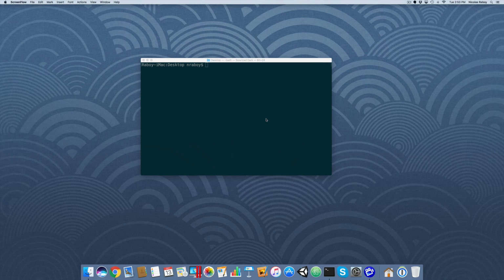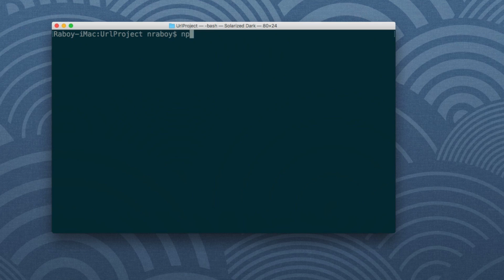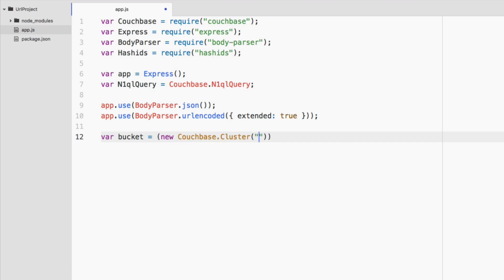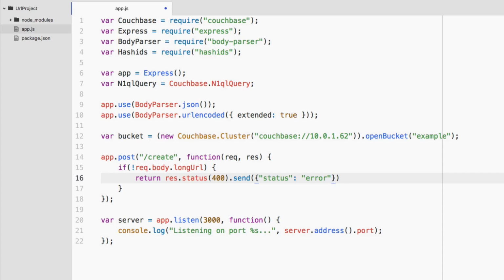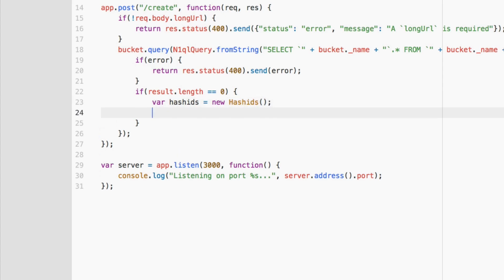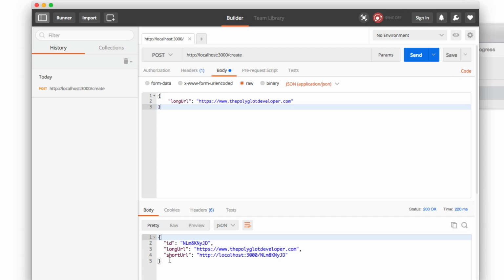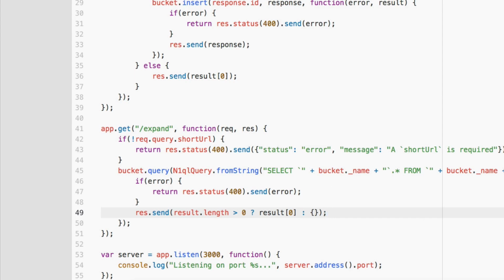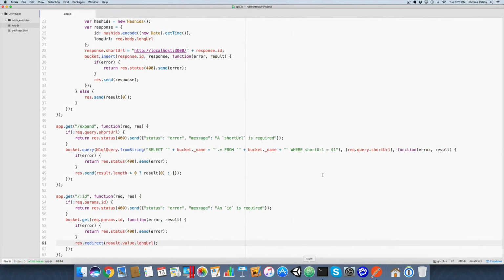Create a URL Shortener with Node.js and Couchbase using N1QL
Learn how to create a URL shortener application using Node.js and a NoSQL database called Couchbase.  Query the data saved in Couchbase using N1QL queries which are SQL queries for JSON data.